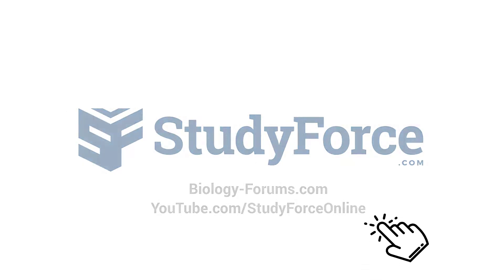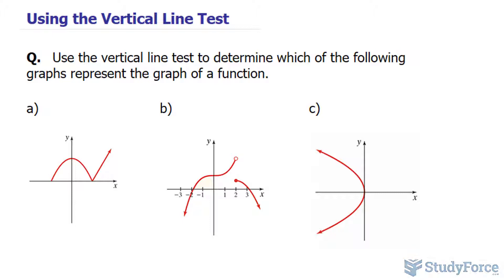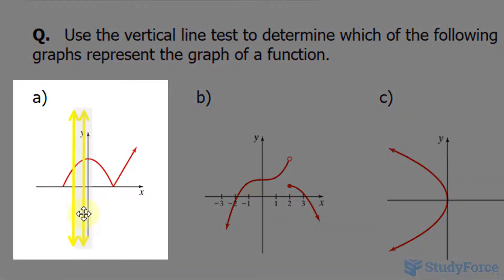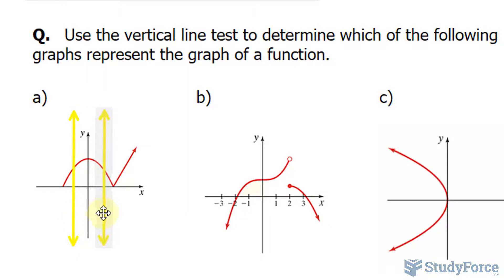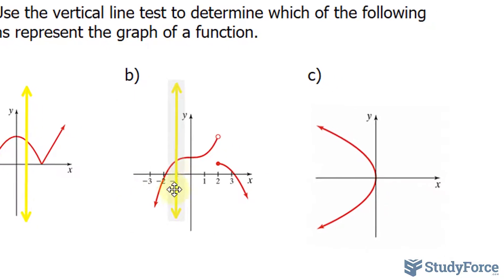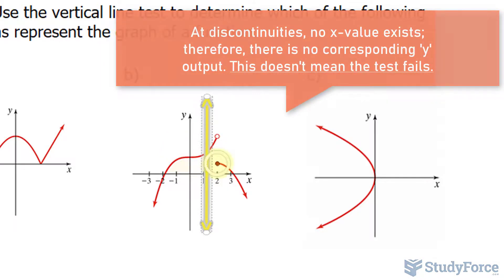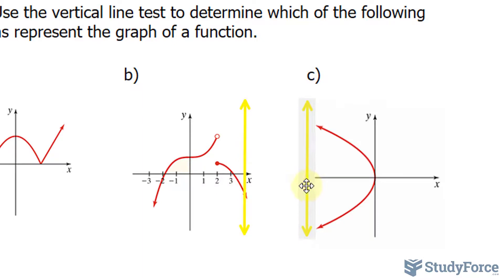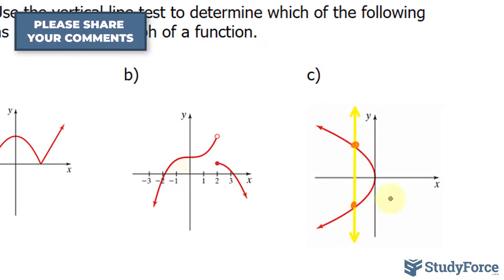Using the Vertical Line Test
Use the vertical line test to determine which of the following graphs represent the graph of a function.